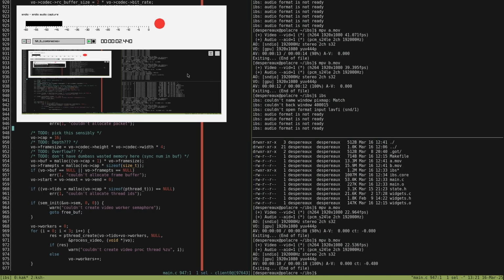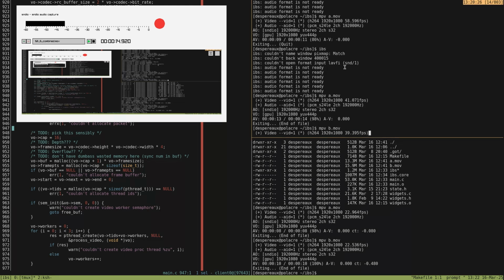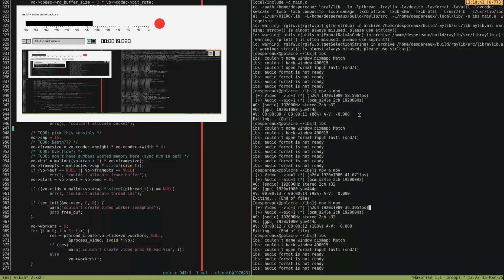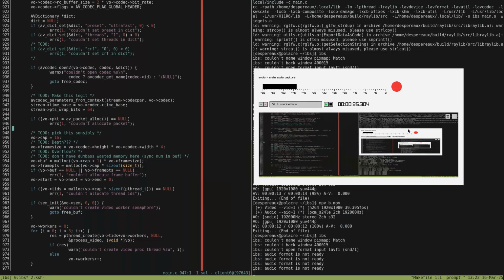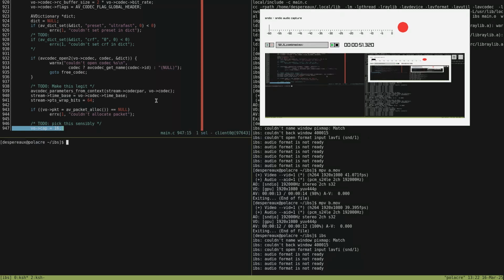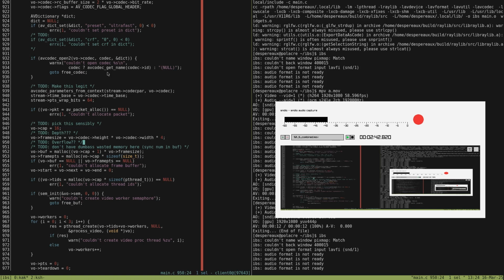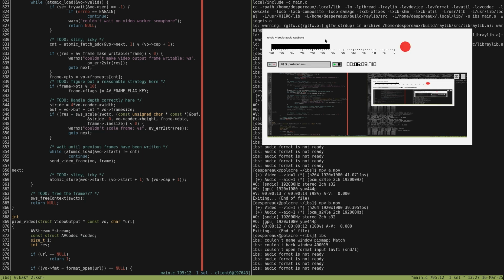52 - Improved Broadcaster Software: 60fps (Part 10/10)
This time we succeed at multithreading, and end up being able to capture a smooth 60fps